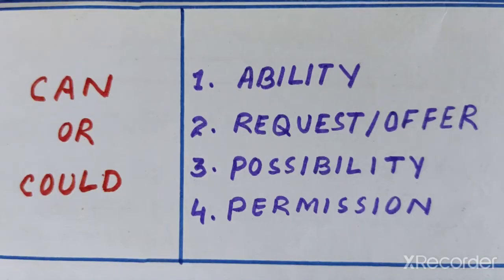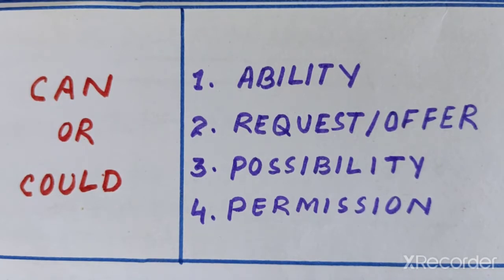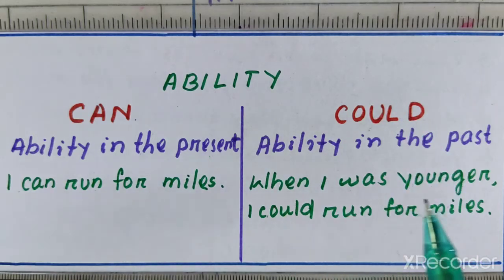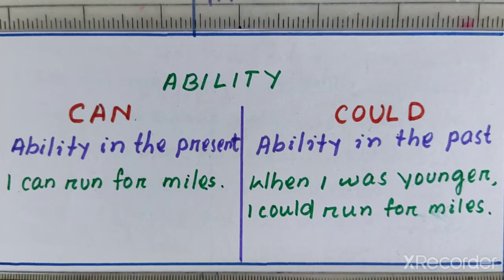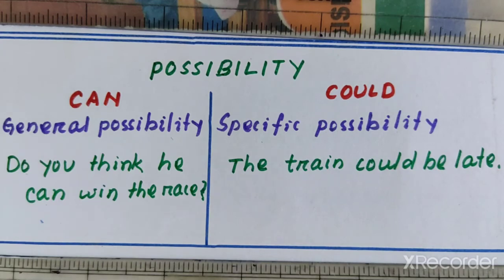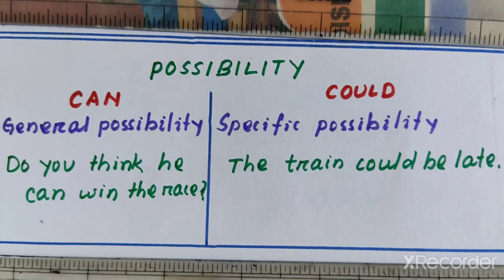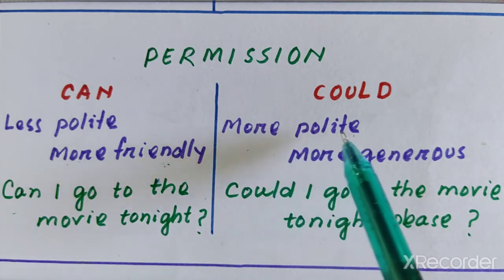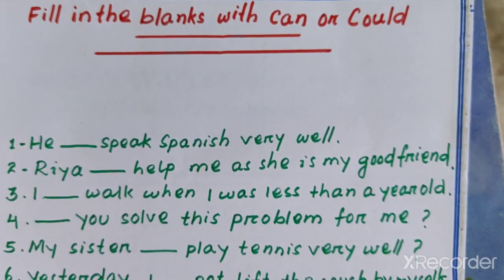UTTHAN (ENGLISH)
USE OF CAN/COULD